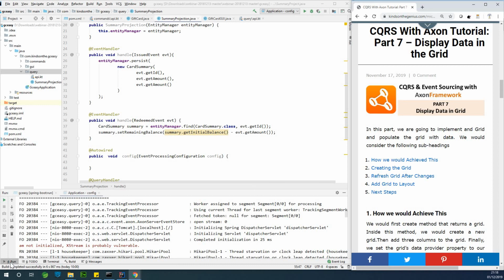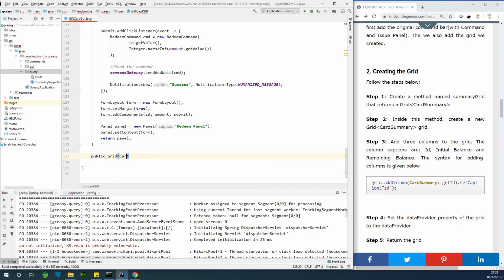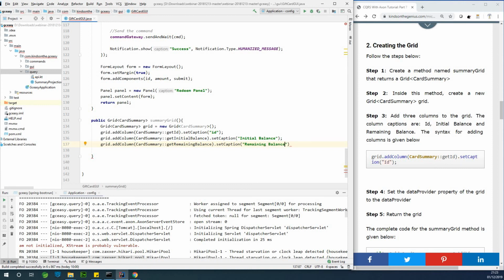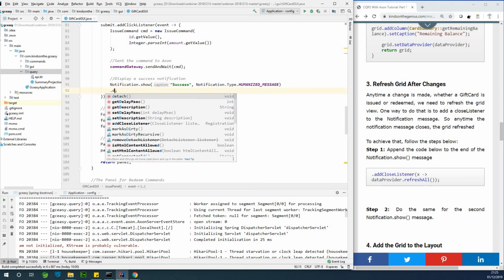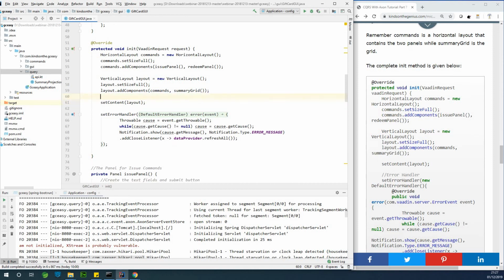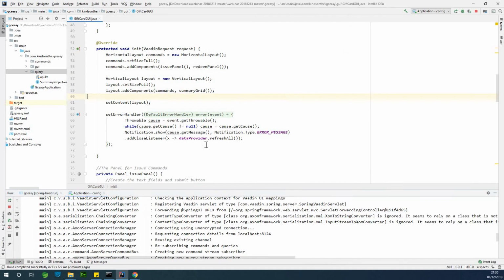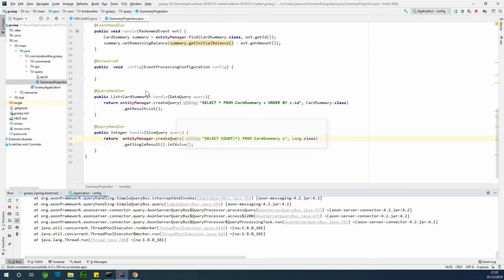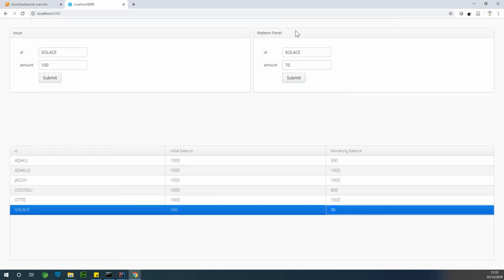CQRS With Axon Tutorial – Part 7 – Display the Gridview in the GUI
This is Part 7 of the Series of Tutorials on CQRS and Event Sourcing with Axon Framework.
In this Part,  we would set up display the Grid in the GUI

-  How we would Achieved This
-  Creating the Grid
-  Refresh Grid After Changes
-  Add Grid to Layout
-  Next Steps

CQRS and Event Sourcing with Axon Framework Tutorial Series for Beginners (Step by Step